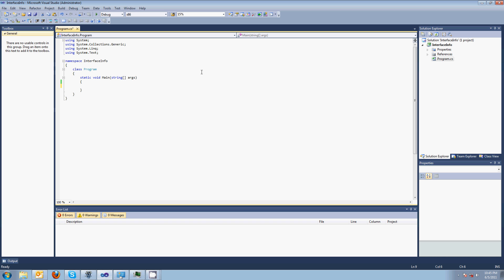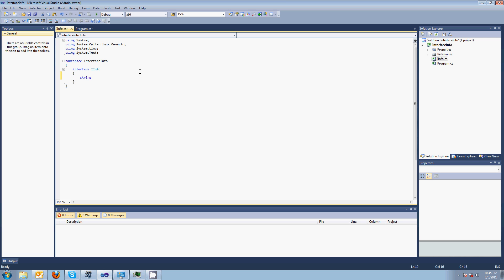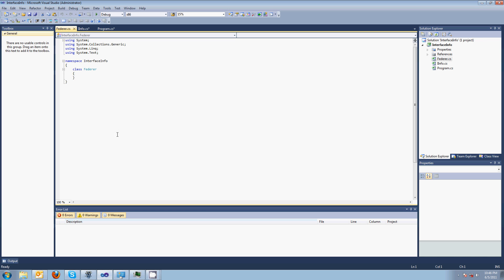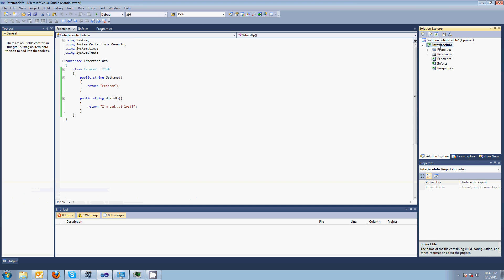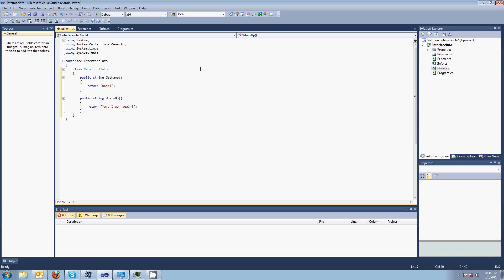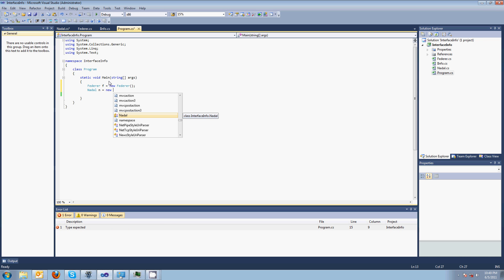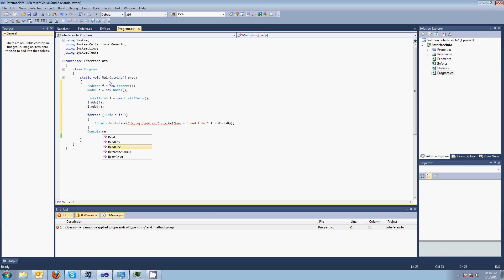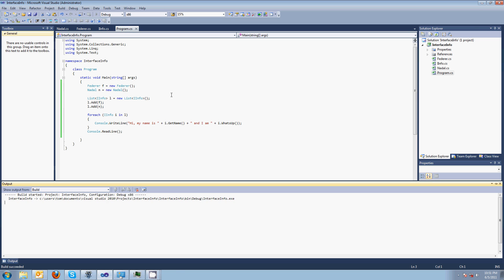.Net Interview Questions - Interfaces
Some info about interfaces to help you on your interview.  Useful for entry level positions.  They're going to ask you about interfaces, so be ready to speak knowledgeably about them.

In a couple points in the video I said method instead of interface...sorry about that.